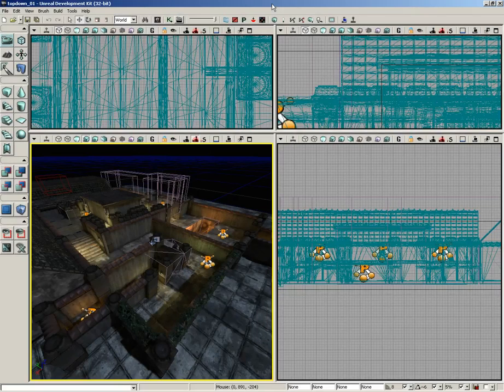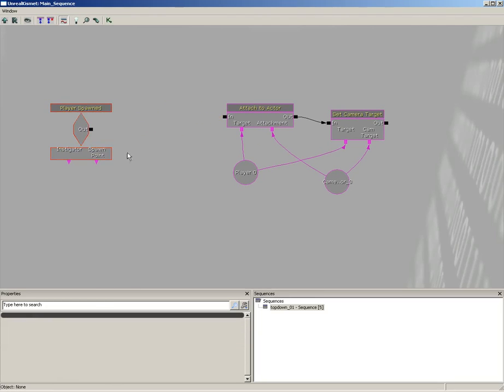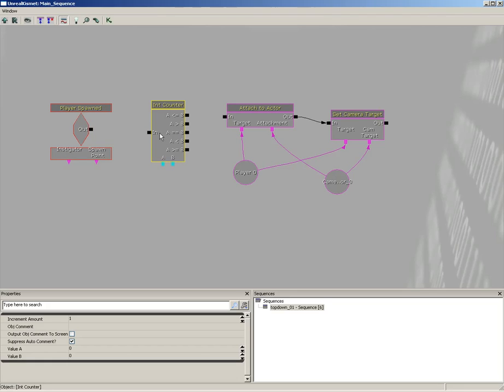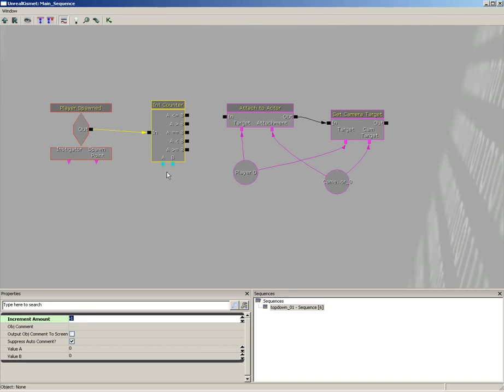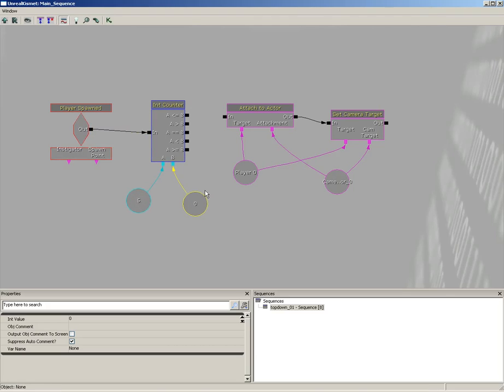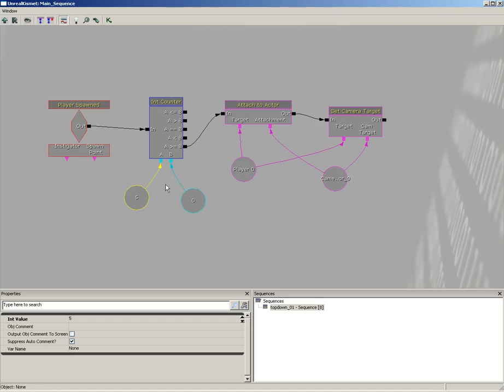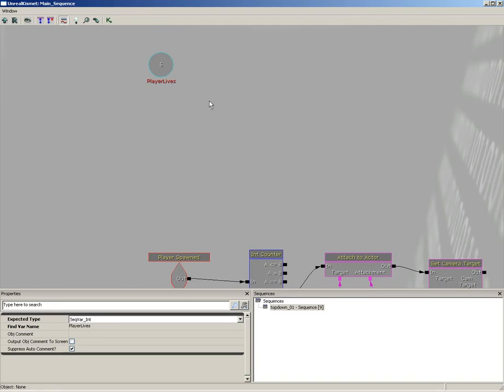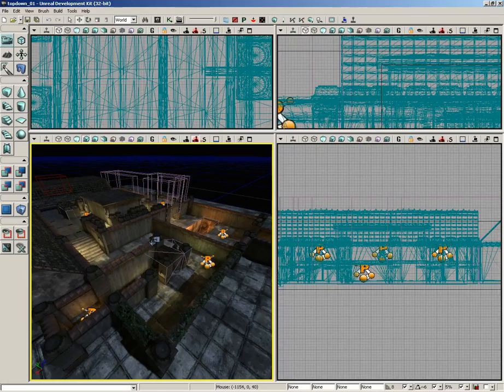UDK Tutorial Part 145: Top-Down- Lives Counter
For our game, we are limiting the player's lives to a set number. In this video we set up the Kismet sequence that will control that decrementation.